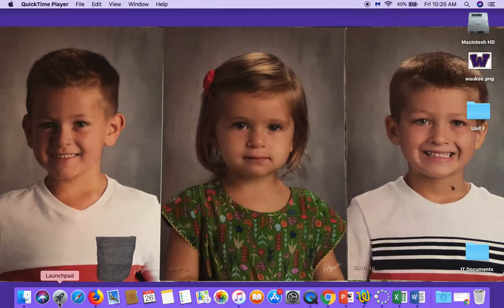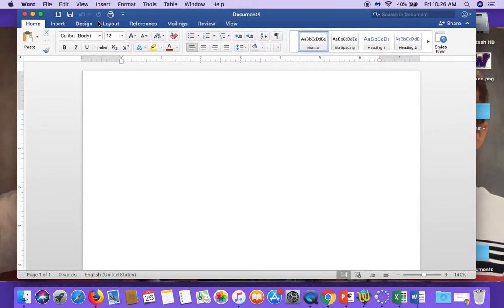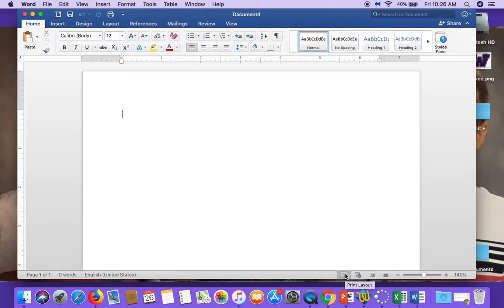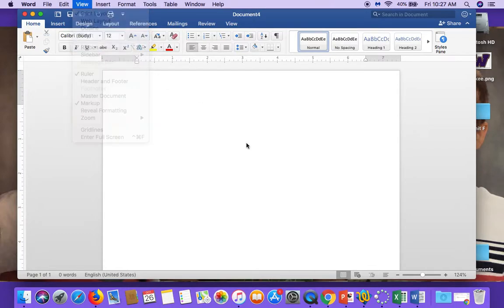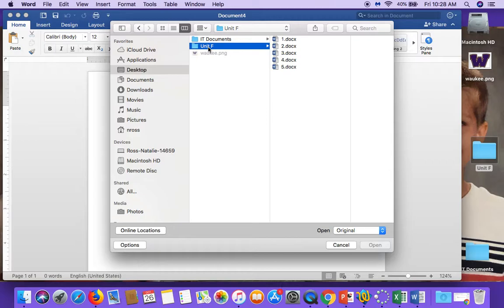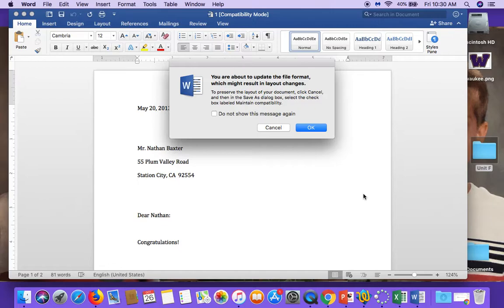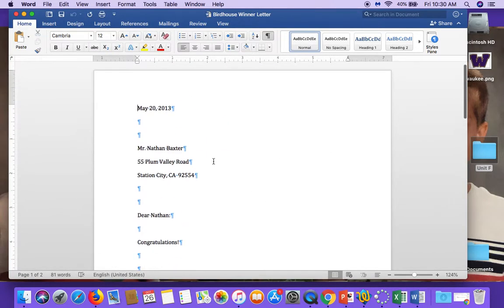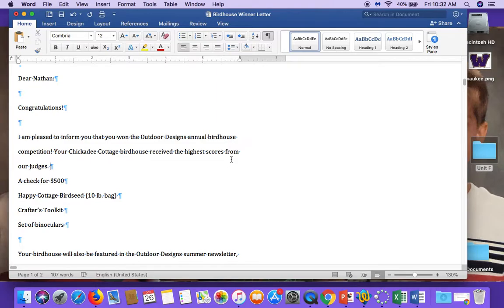Word Unit 1 Video 1